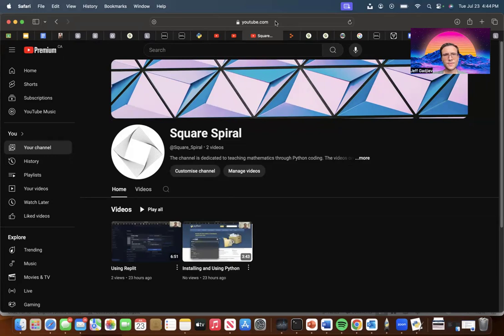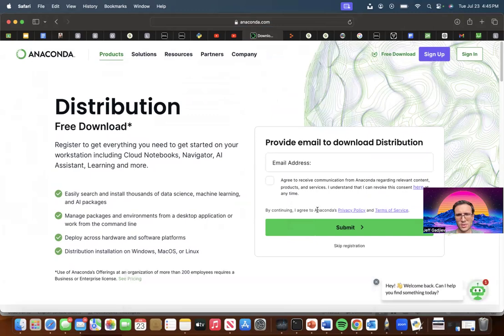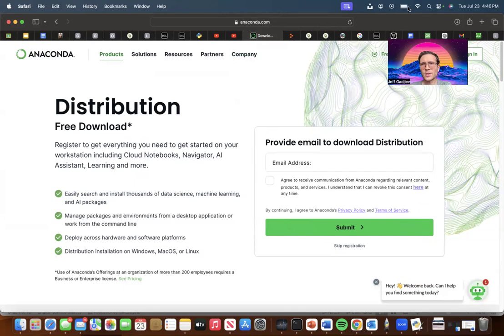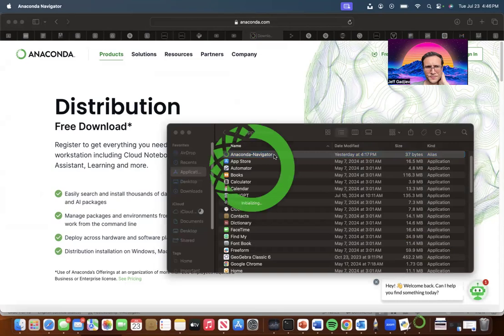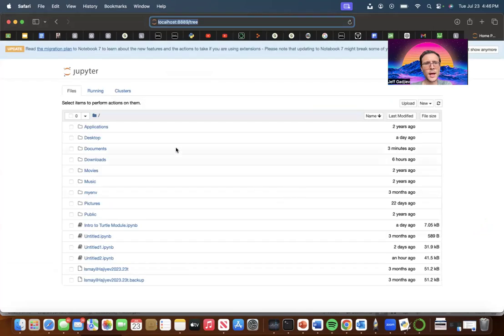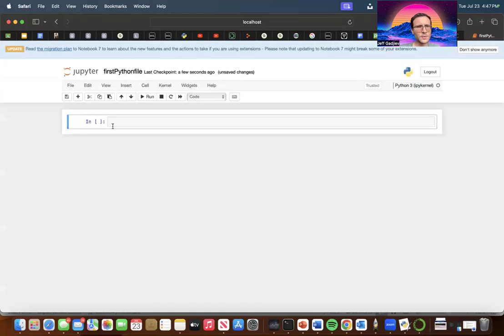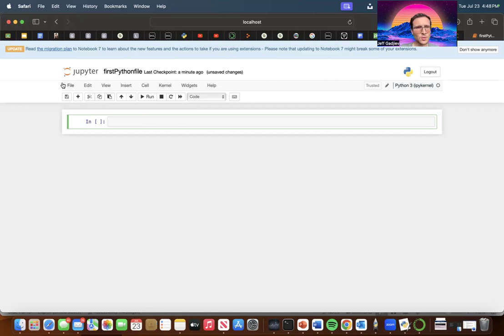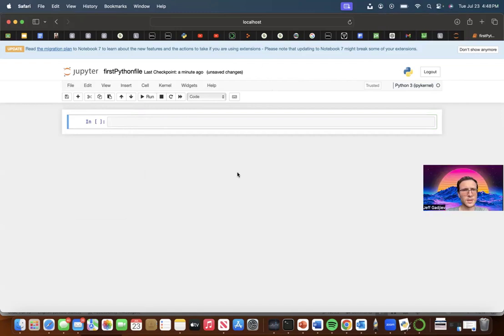Installing Anaconda and Running Jupyter Notebook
In this video, I will teach you to download and install the anaconda distribution. After that I will teach you how to open and use the Jupyter notebook.